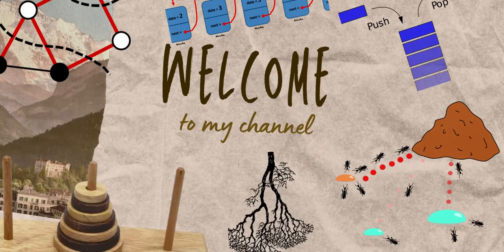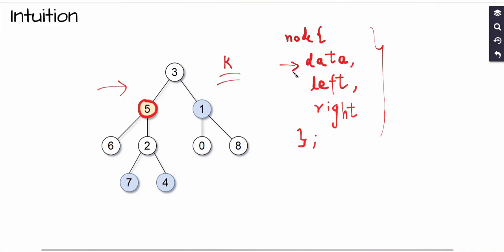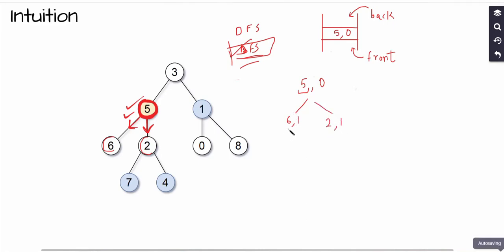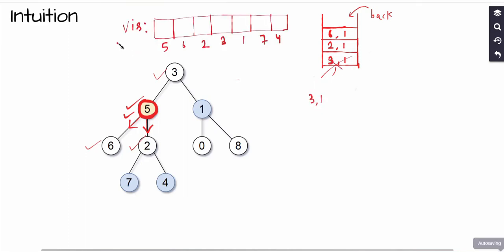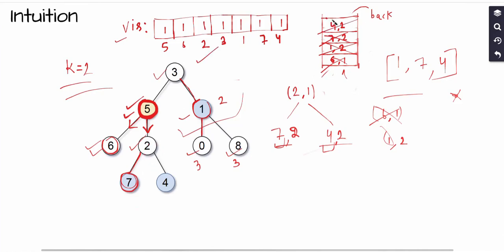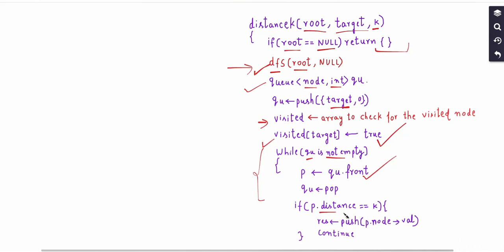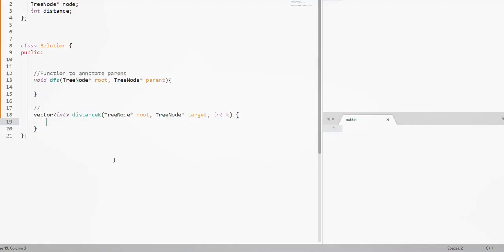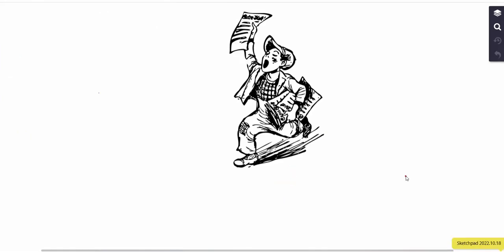Leetcode - 863 . K-Distance Nodes in Binary Tree | BFS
In this video,  I shall discuss the solution to the problem “K distance Binary Tree”.

Prerequisite: Binary Tree, BFS

Video Chapters:
0:00 Introduction
0:11 Problem description
02:05 Intuition
11:16 Implementation
15:05 Code Implementation in C++, Java, Python
17:06 Time and Space Complexity